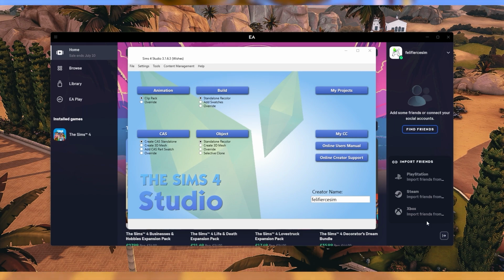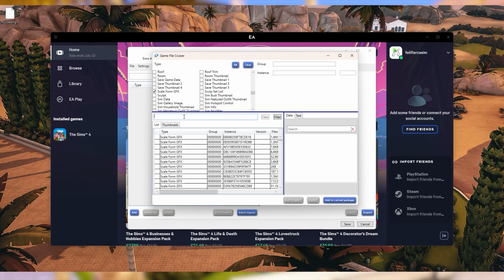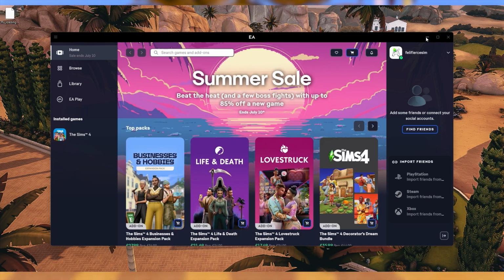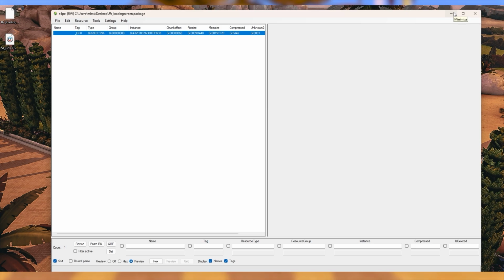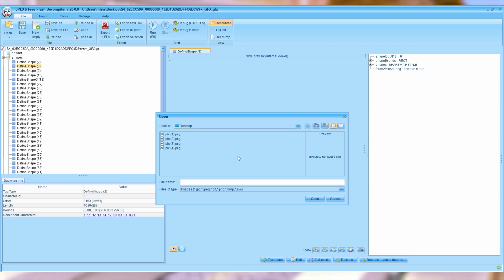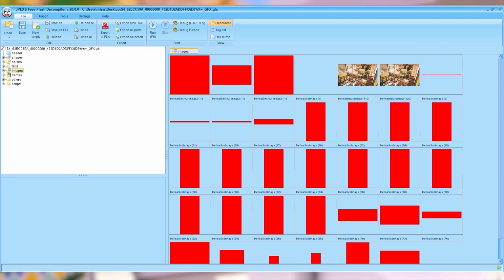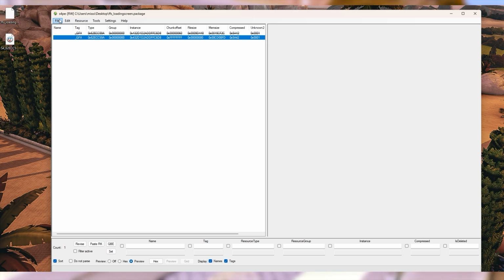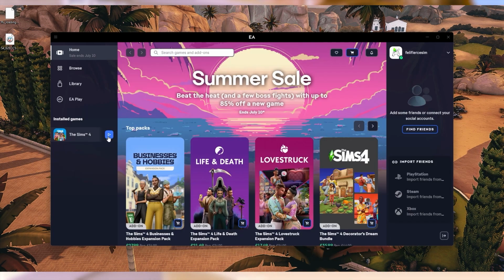I Created Custom SIMS 4 LOADING SCREEN and You Can Too!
Learn how to create your very own custom Sims 4 loading screen FROM SCRATCH! in this easy-to-follow tutorial! From using your own graphics to implementing them into the game, I'll cover it all. Impress your friends and give your Sims 4 game a personal touch with a unique loading screen that reflects your style. Whether you're a seasoned Sims player or just starting out, this tutorial is perfect for anyone looking to add a little extra flair to their gameplay experience. So what are you waiting for? Let's get started and create an unforgettable loading screen for your Sims 4 game!

🖊️ Resources / Things you Need
INSTANCE CODE: 432D1D2ADDFFC6D8
*Please Note: You should only download files that you know are safe, I like to use Virus Total to check the safety of a file*

★LINKS★
EA ID ► felifiercesim

📑Tutorial Chapters
0:00 ► Intro
0:28 ► Things you need
0:44 ► Image Requirements
1:17 ► Loading Screen Tutorial